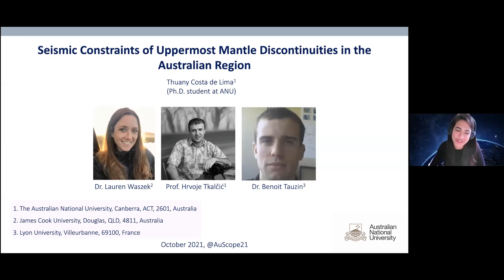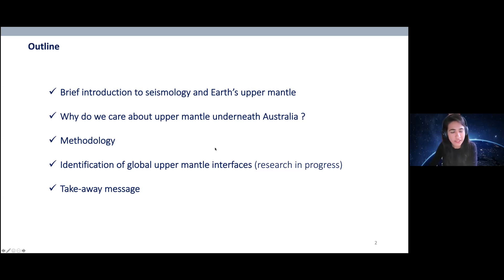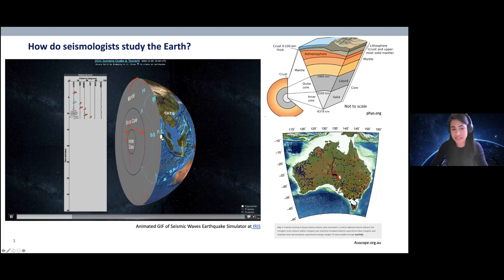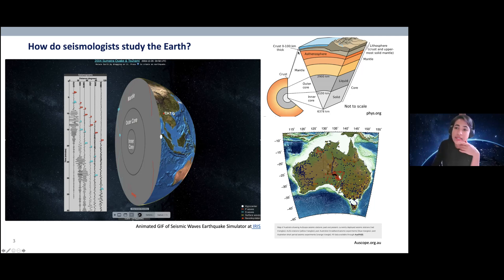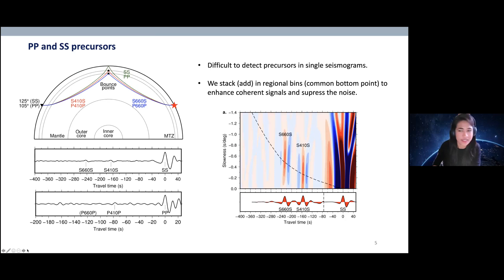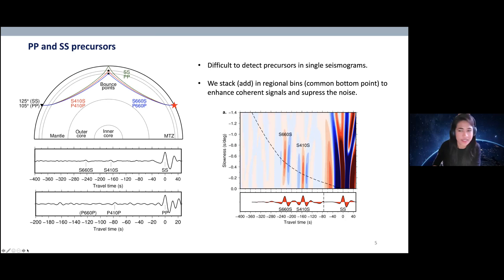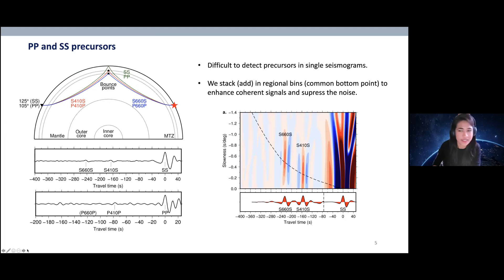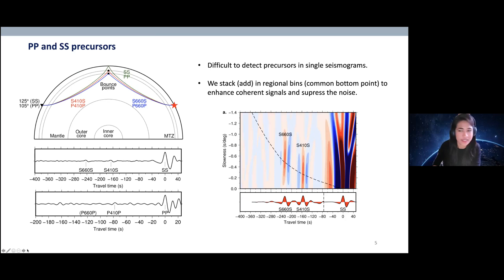AuScope2021 — Thuany Costa de Lima